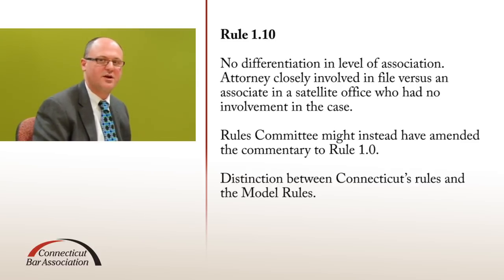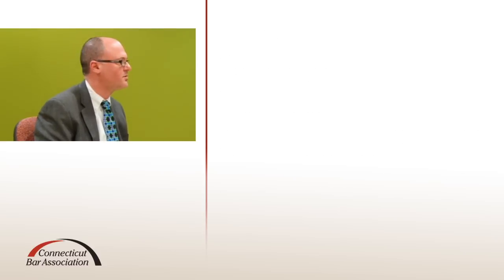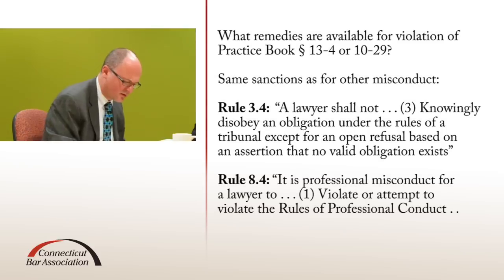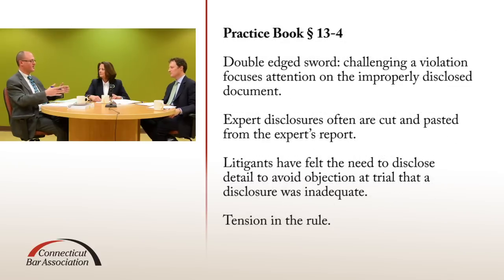Case Flash: Rules Edition Part 1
Case Flash is a legal education program created for Connecticut Bar Association members only. Case Flash programs do not constitute legal advice, and no representation or warranty is made as to the accuracy of program materials. Viewers should check primary sources and use traditional legal research techniques where appropriate.